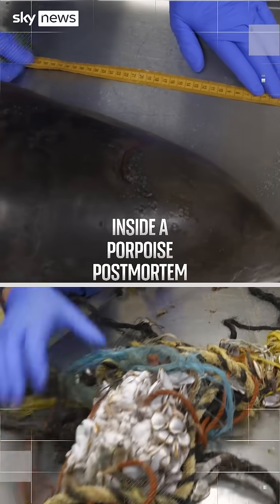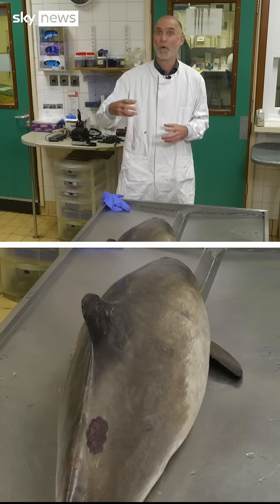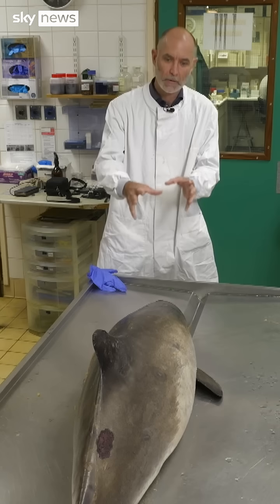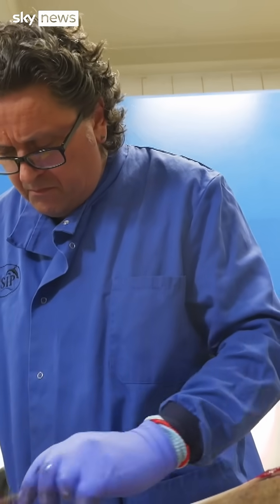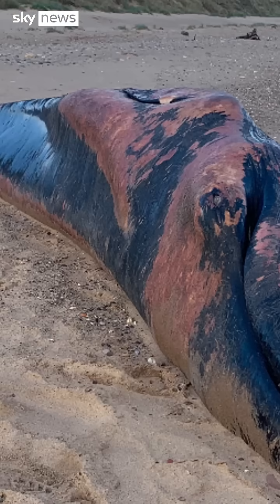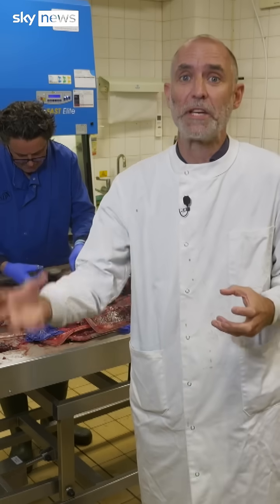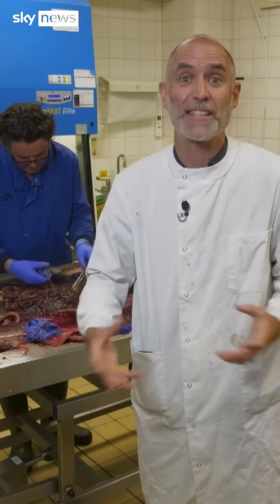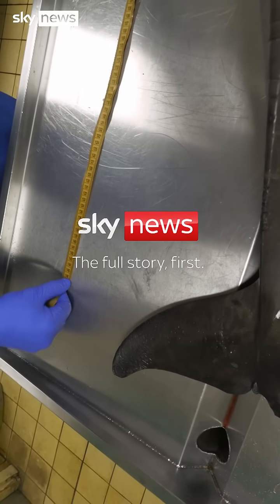Why post-mortems are being done on porpoises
Warning: This report contains images of the dissection of an animal.

"It’s like real-world CSI, but for sea life."

Sky's Tom Clarke is at the Zoological Society of London as a harbour porpoise is about to be dissected to establish how it died.